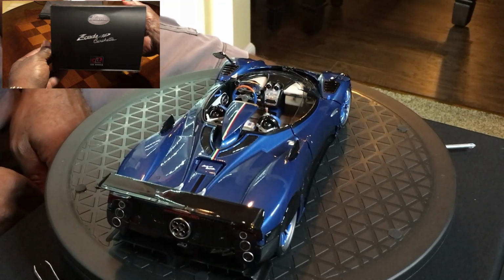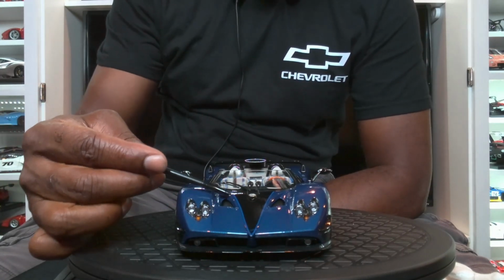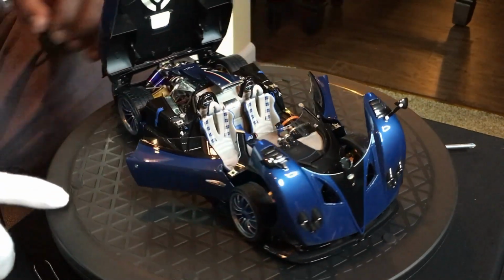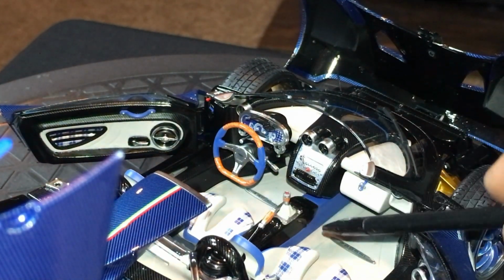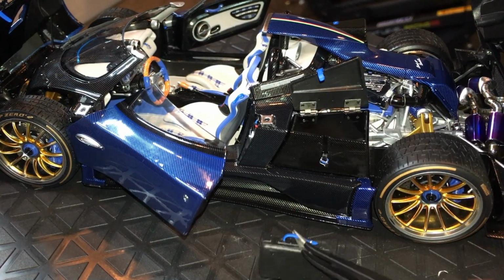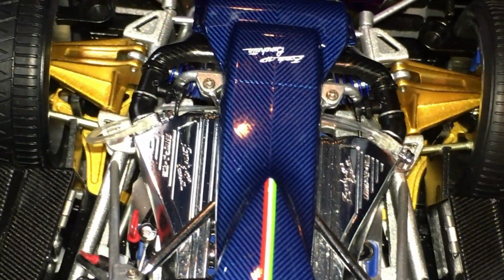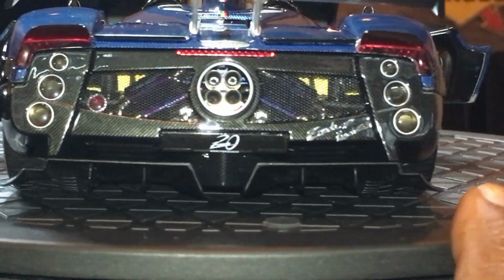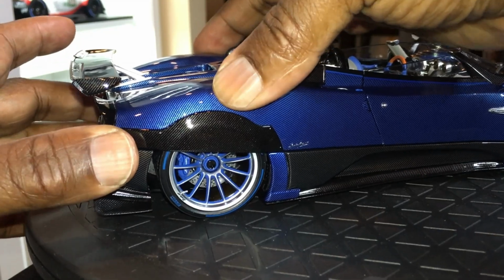Review: LCD Models 1:18 PAGANI ZONDA HP BARCHETTA CARBON BLUE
This is the one! Full Review of one of the most talked about releases from LCD - some good some not so good...